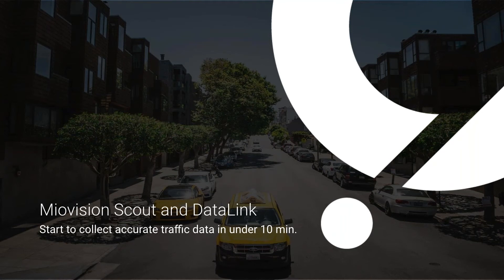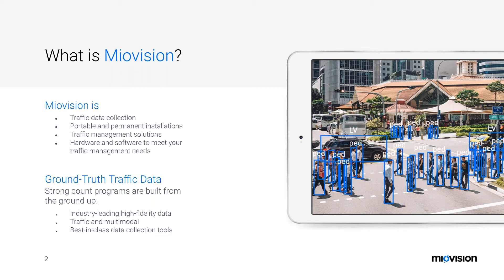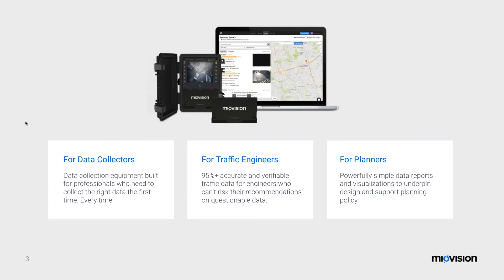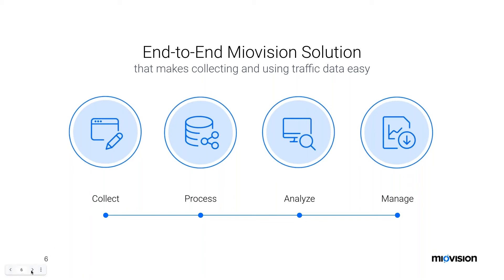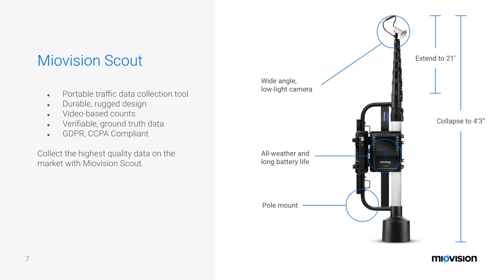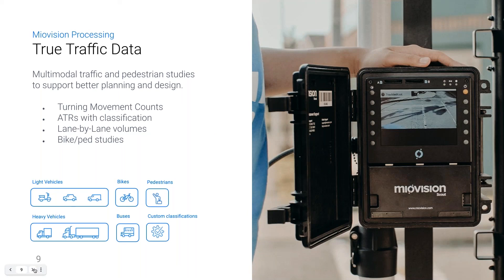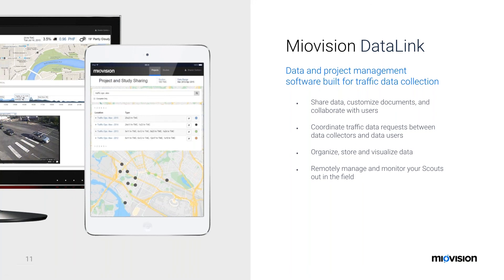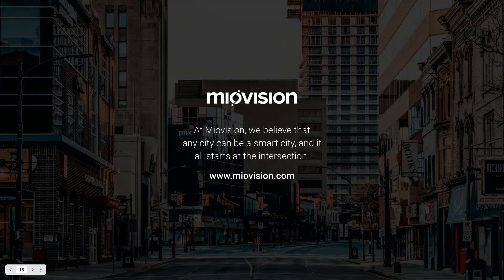Miovision Scout Plus: The Ultimate Portable Video Traffic Data Collection Device for Engineers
Learn how the Miovision Scout Plus is revolutionizing traffic data collection. This portable video traffic recording equipment provides traffic engineers and planners with highly accurate, verifiable data for every study, from TMC counts to pedestrian and bicycle monitoring.

The Scout Plus is the core of Miovision’s end-to-end system for collecting, processing, analyzing, and managing essential traffic data. Watch this video to see why thousands of agencies rely on Miovision for their short-term studies.

Key Features & Benefits Discussed in this video:
- Non-Intrusive & Safe: Designed for non-intrusive roadside deployment, keeping field teams safe and minimizing traffic interruption.
- Verifiable Accuracy: Captures high-fidelity video and MAC addresses, providing essential ""ground truth"" data for auditing.
- Remote Management: The Miovision Datalink platform enables remote traffic monitoring, study scheduling, and access to diagnostic information from the office.
- Comprehensive Data: Supports all essential classification types (vehicles, pedestrians, cyclists), including custom data options.
- Integration: Collected data seamlessly integrates with your existing traffic modeling software for easy visualization and sharing with stakeholders.

Timestamps:
0:03 – Introduction to Miovision’s End-to-End System

1:11 – The Miovision Scout Plus: Portable Traffic Counter Hardware

3:00 – Capturing Verifiable ""Ground Truth"" Data and MAC Addresses

10:11 – Hardware Specifications: Weatherproofing, Range, and Battery Life

12:58 – Advanced Traffic Data Classification Types (Vehicle, Pedestrian, Bicycle Counter)

14:34 – Using Miovision Datalink for Remote Traffic Monitoring

15:51 – Data Visualization and Integration with Traffic Modeling Software

Ready to Revolutionize Your Traffic Studies?
Book a personalized demo and see the Miovision Scout Plus in action

 Learn more about the Scout Plus: Link to Miovision.com/scout-plus